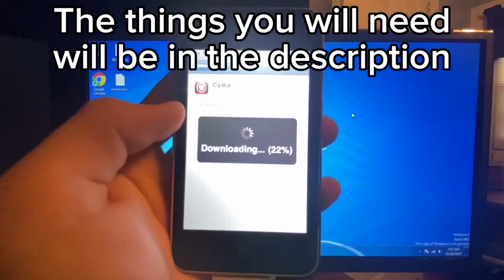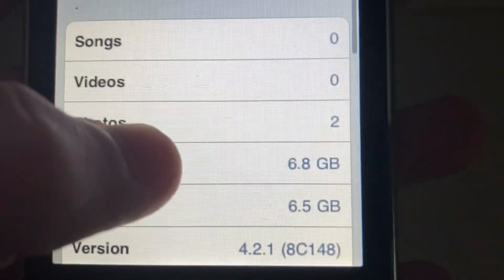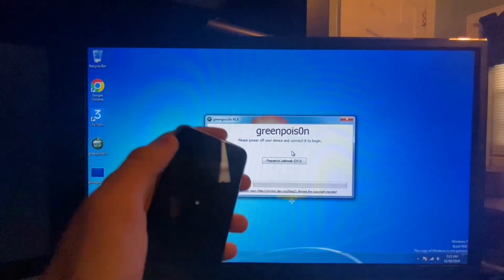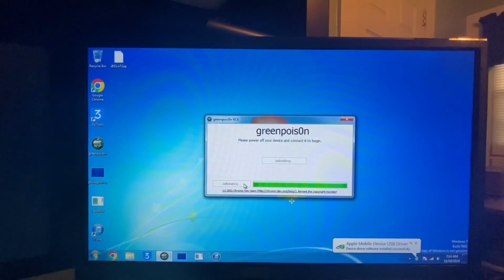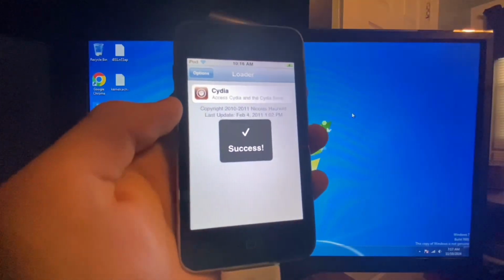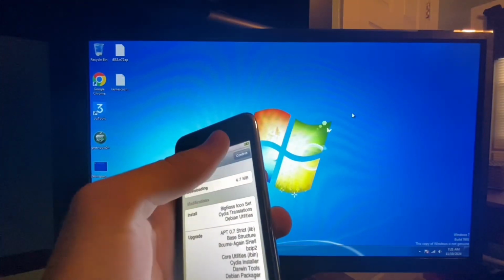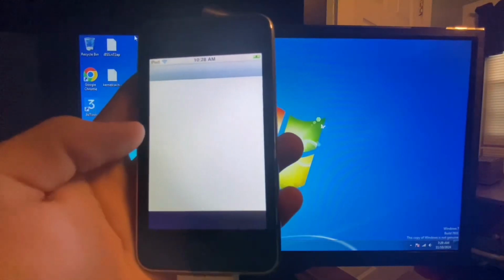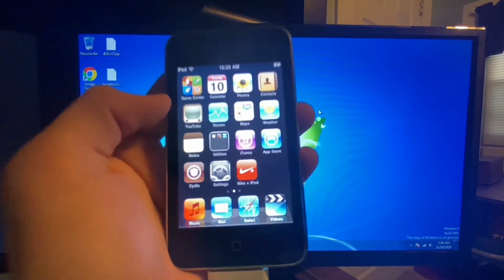iPod touch 2 (MC 8GB Model) Jailbreak tutorial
iTunes 11.0.5 is required because the tool you will use to jailbreak your device depends on that specific version of iTunes.

I’d recommend downloading the rc6 version because that’s the one that I know works.